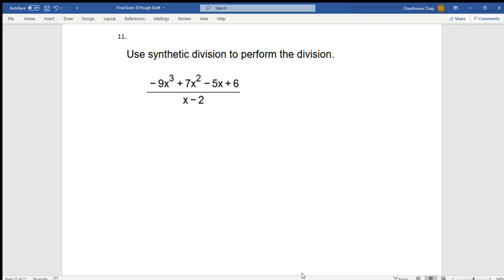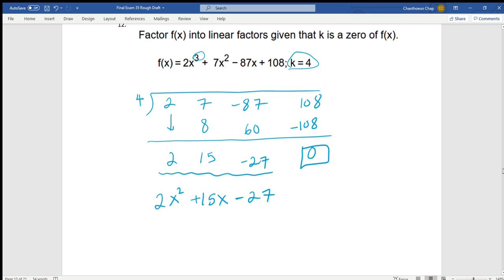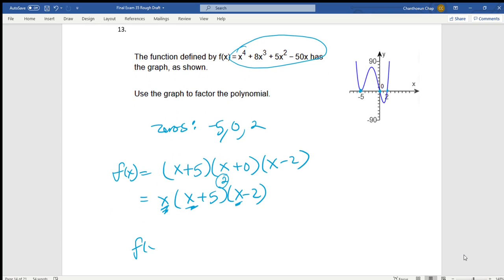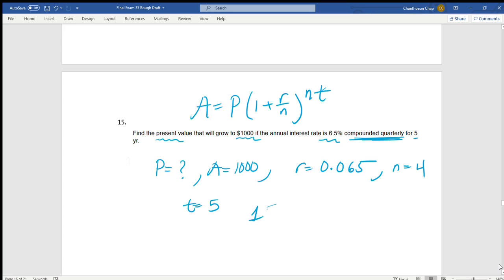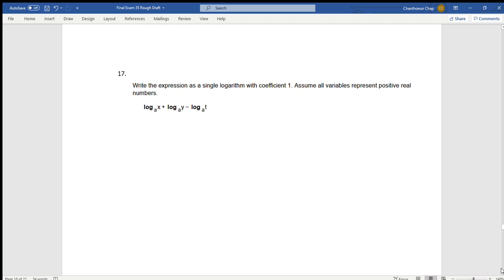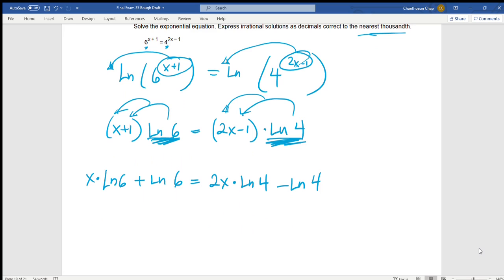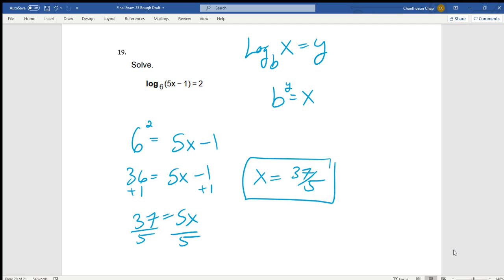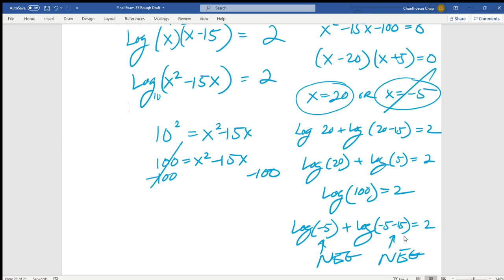Math 35 Review for Final Part 2